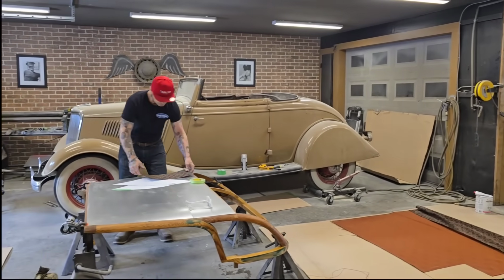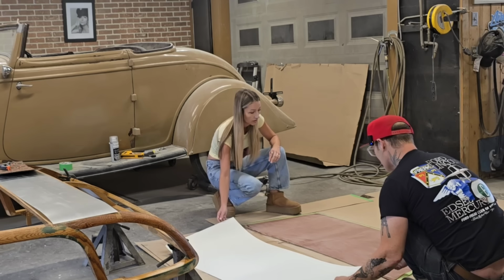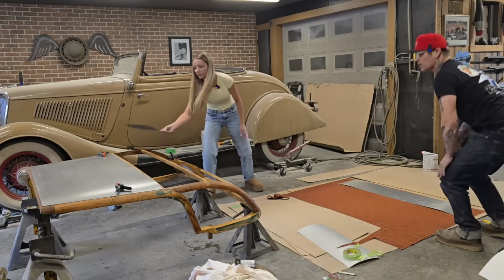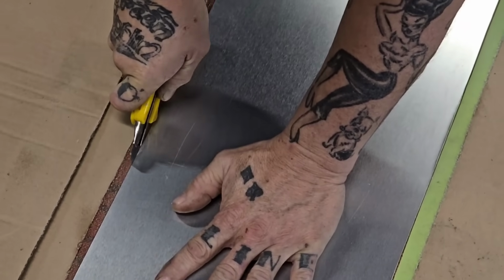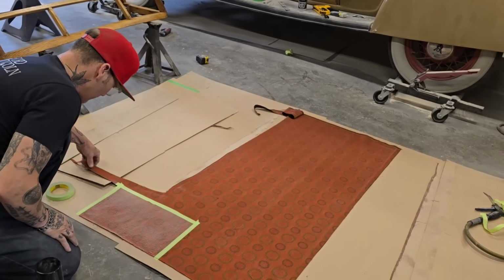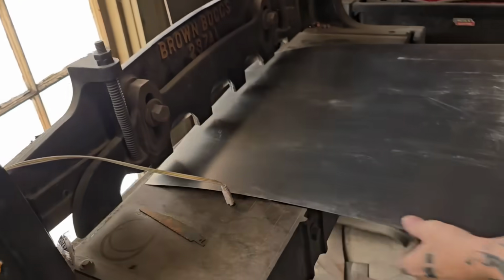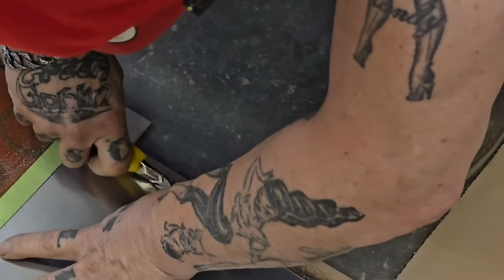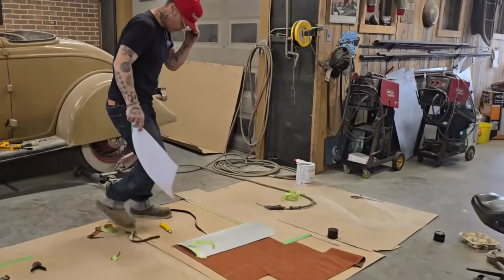The big day… applying the headliner material to the aluminum roof panels 👏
The moment we’ve all been waiting for is finally here! We’re ready to apply the headliner material to the aluminum panels. We’ll be using 3M spray adhesive, masking tape, and an x-acto knife to make it happen. This isn’t a conventional method—honestly, I don’t think anyone’s done it quite like this before—but we’re ready to take the risk and see what happens. Wish us luck as we make this vision a reality! 👏

Mailing address ⬇️
Hiltz Auto Co.
RR3
Canning, NS
B0P 1H0